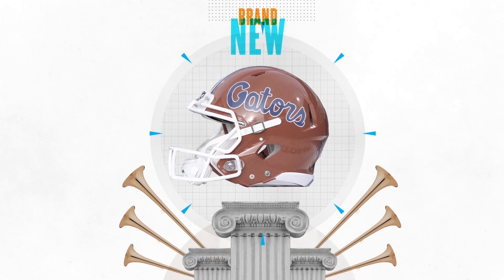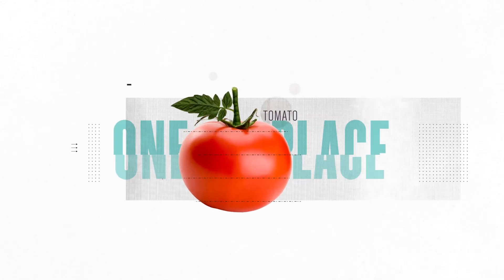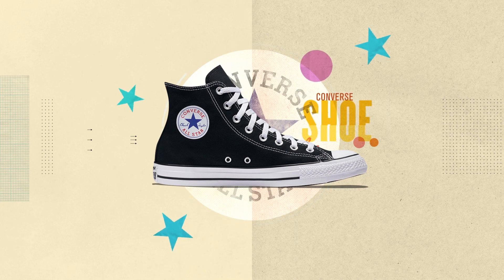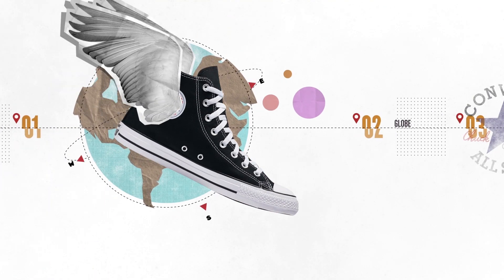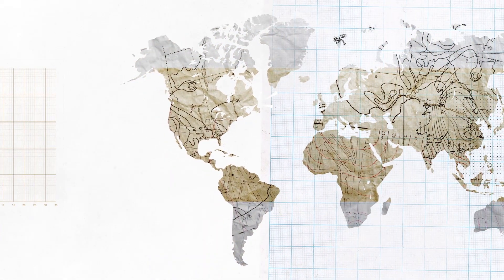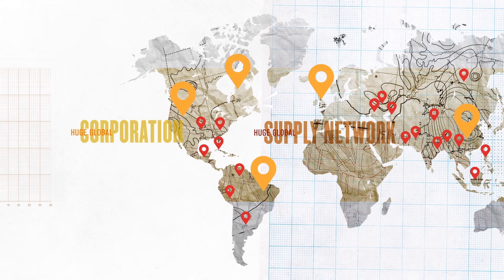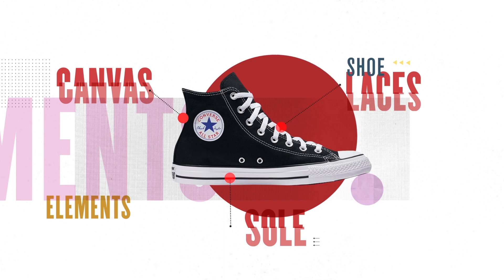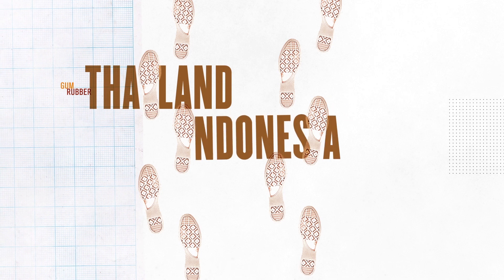The Globetrotting Journey of a Sneaker (Short Version)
The “Made in China” or “Made in the USA” tag on your T-shirt is telling you about just one of the likely many stops it made on its production journey. From designing to sourcing, to assembling to marketing, products are rarely made in just one place anymore, not even an all-American Converse. Sign up for the CFR Education Newsletter to receive global affairs resources like this straight to your inbox

CFR Education, from the Council on Foreign Relations, aims to close the global literacy gap in our country by providing accessible, accurate, and authoritative resources that build the knowledge, skills, and perspective high school and higher education students need to understand and engage with today’s most pressing global issues.